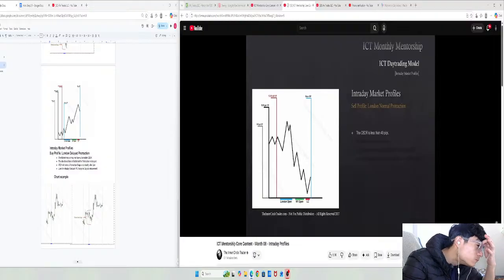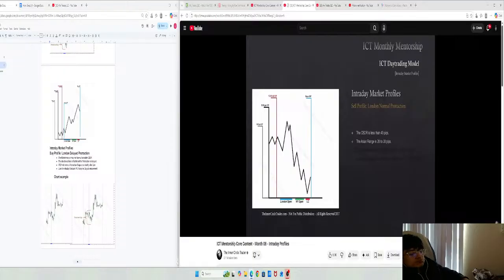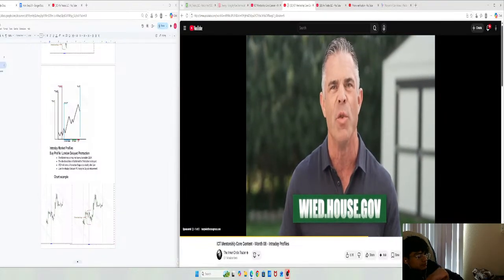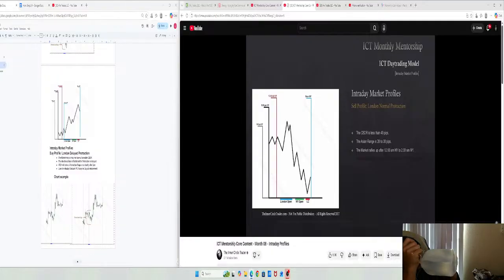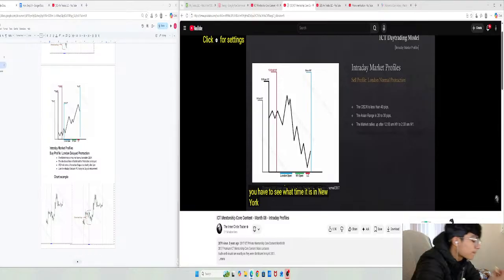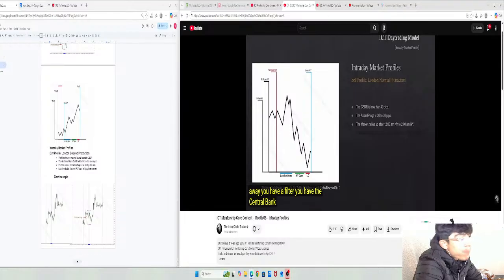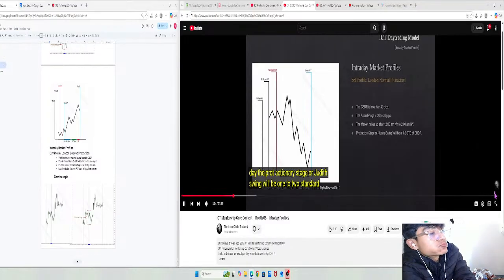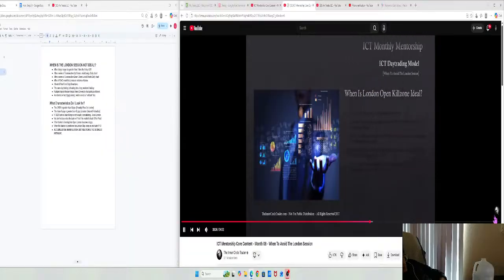(5/21/2026) ALV TRADES LLC- ICT STUDY AND PERSONAL DELVELOPMENT OF PRICE SPECULATION